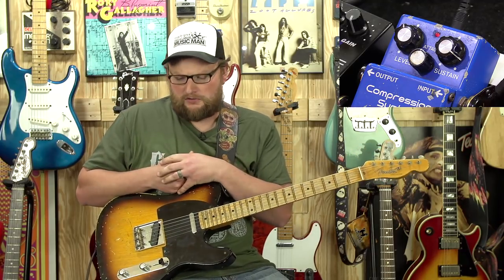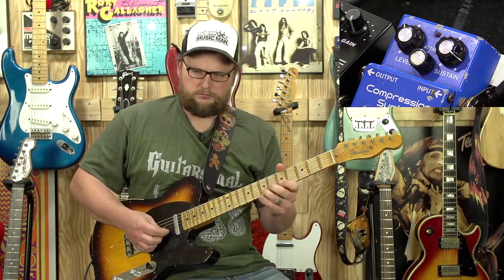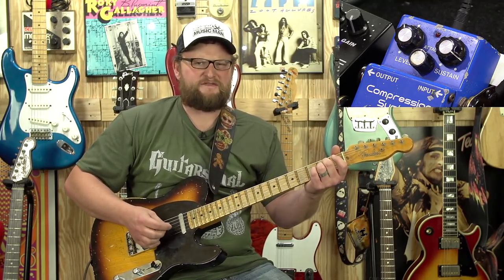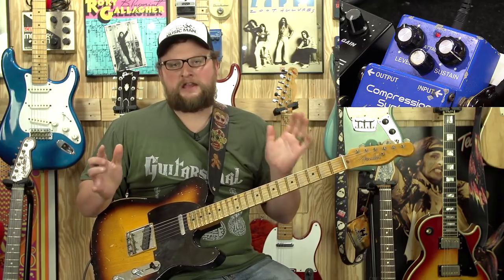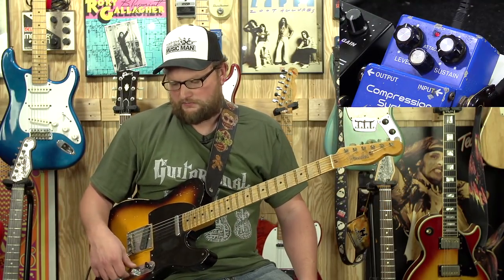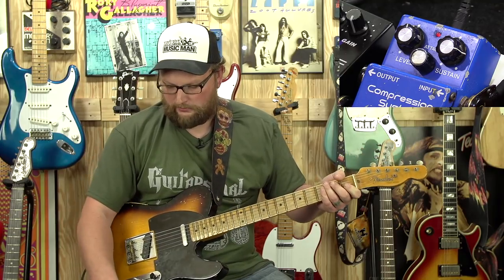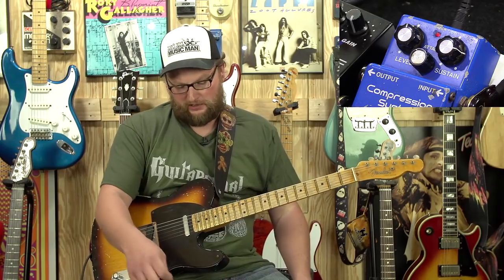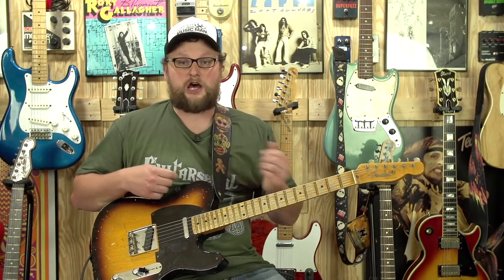Vintage Boss CS-2 Compressor Sustainer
In this video, Eric demos an original vintage Boss CS-2 Compression Sustainer pedal. These older "Made in Japan" pedals are highly desirable, and for good reason.